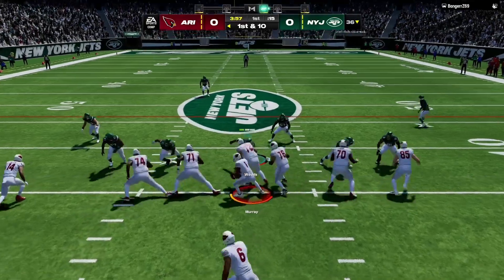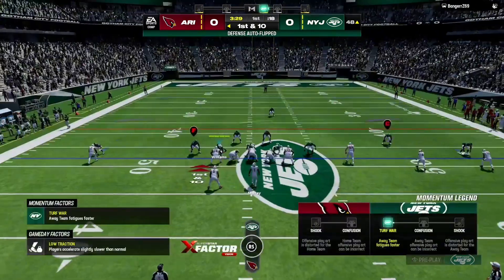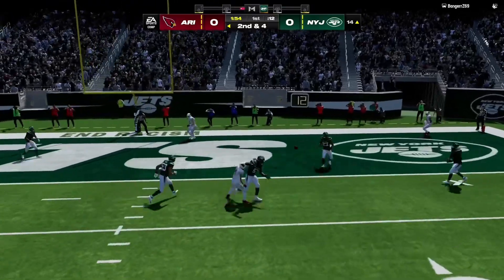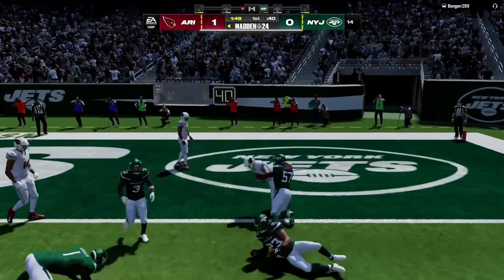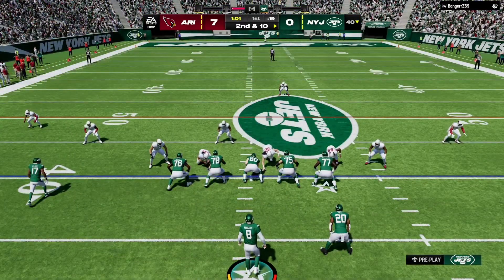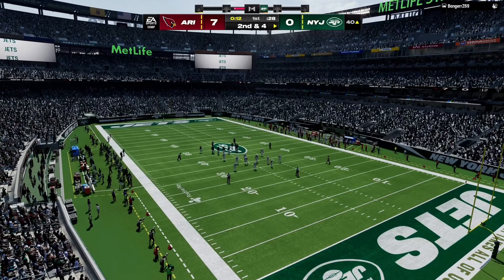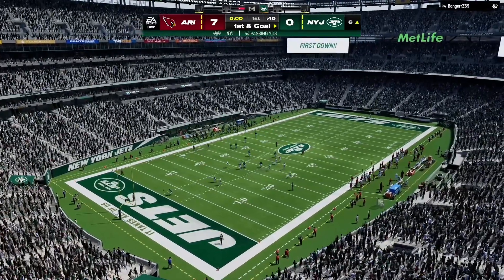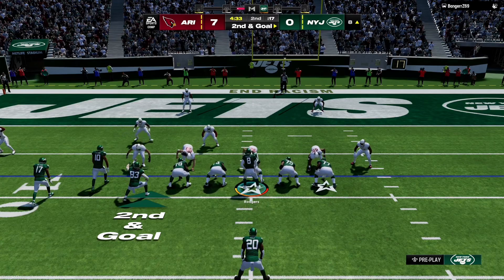Madden 24 - Online Gameplay - 12/31/23